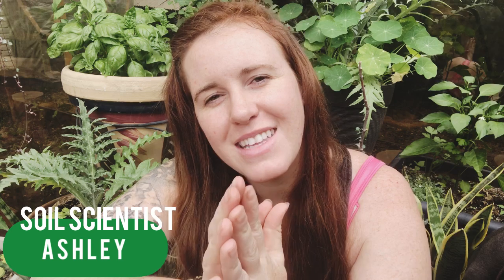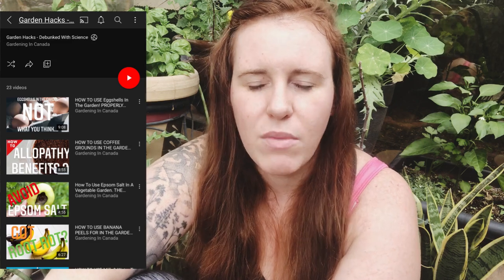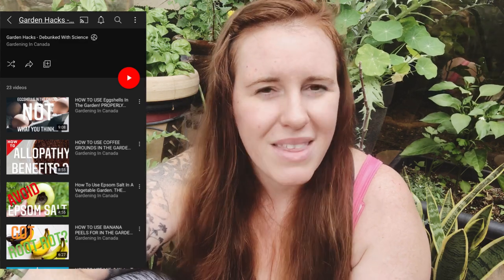Does Compost Tea Actually Work? Soil Scientist Explains How Compost Tea Works | Gardening in Canada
Compost is a commonly use organic gardening amendment. Compost tea commonly made at home with a DIY format. The screening had a video takes is a little scientist look at the benefits of using compost tea in the garden. We look at what the compost tea does for the soil microbes. As well as how compost tea may benefit the soil overall.

It’s important to remember the compost tea may add a temporary increase in the microbial activity. But that will be short lived once the available sugars run out.